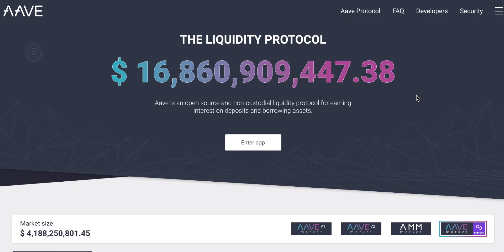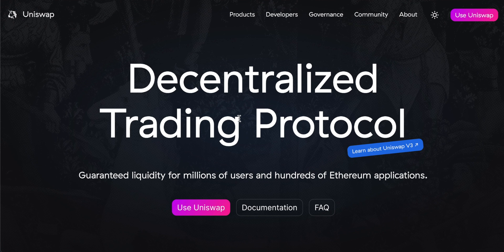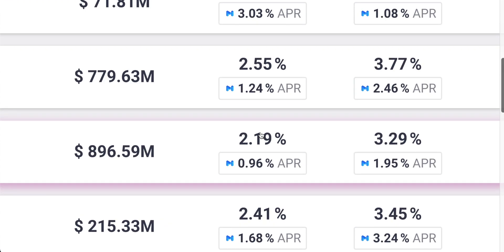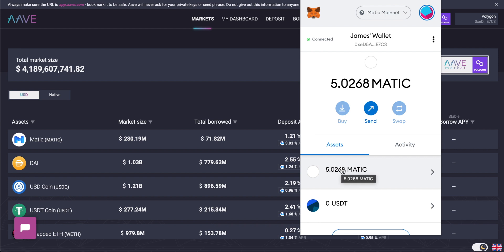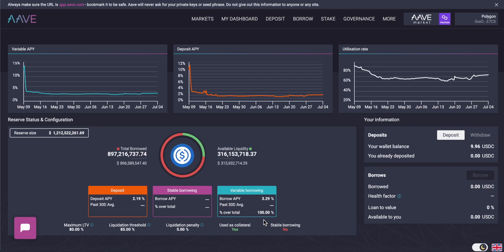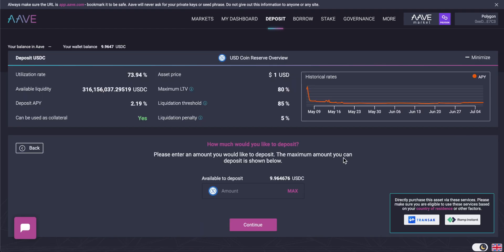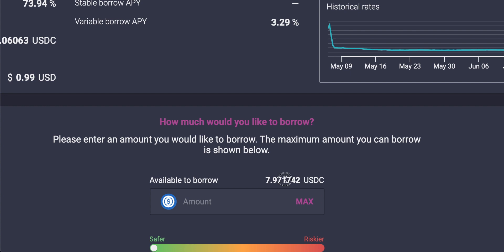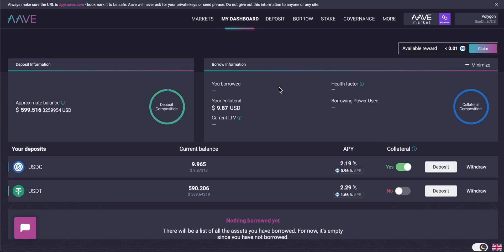How to Use Aave DeFi Protocol (Lend and Borrow on Aave)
How to use Aave liquidity protocol - Aave tutorial for lending and borrowing on Aave Polygon market and Aave overview for the Ethereum DeFi based liquidity protocol.

I DON'T HAVE MoneyZG TELEGRAM OR WHATSAPP

TIMESTAMPS:
0:00 Intro
0:34 Aave overview and markets
4:28 Aave supported wallets
6:10 Aave coin market
8:10 Staking on Aave
9:05 Aave governance
9:39 How to lend on Aave
11:27 How to borrow on Aave
12:57 Aave dashboard